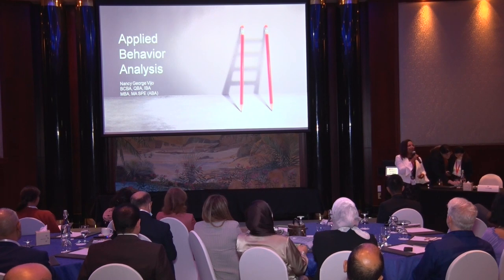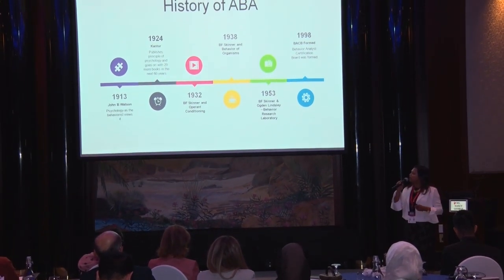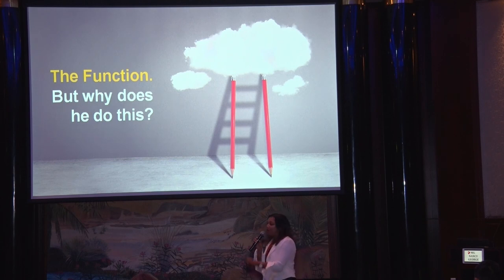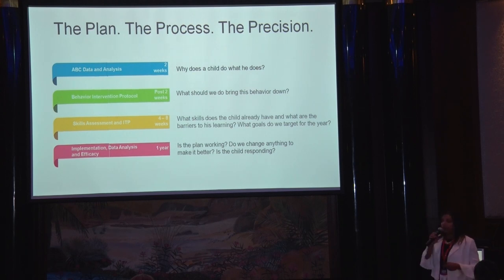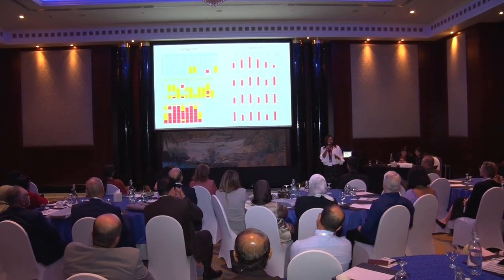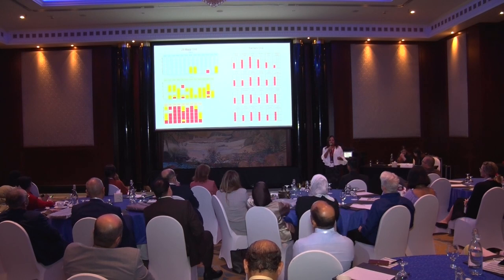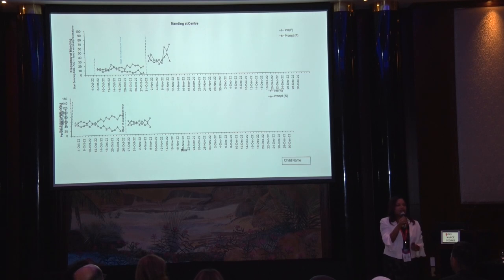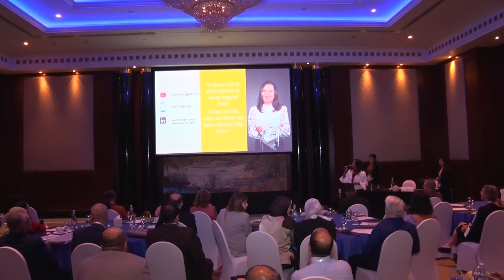03- Role of applied behavioral analysis in autism -The way to inclusion | Ms. Nancy George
Ms. Nancy George
Lecture 03: Role of applied behavioral analysis in autism (The way to inclusion)

11th International Pediatric Conference
of KidsHeart Medical Center/ The Heart Medical Center, UAE
& Columbia University Medical Center/New York-Presbyterian Hospital, USA